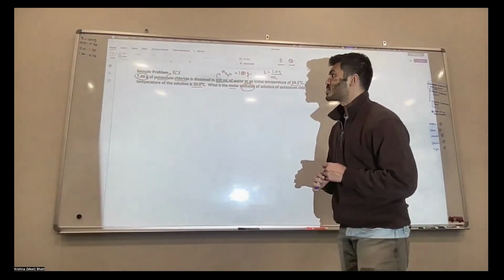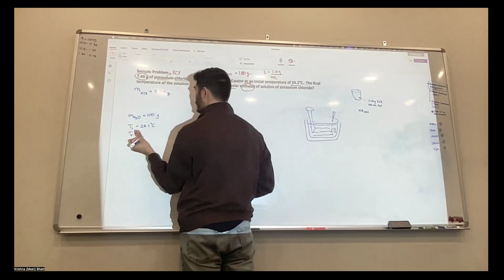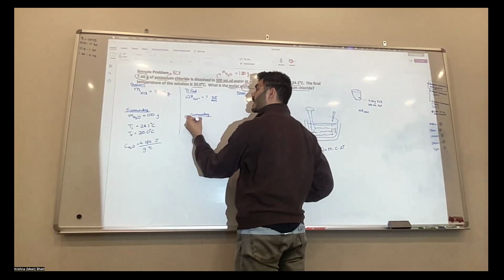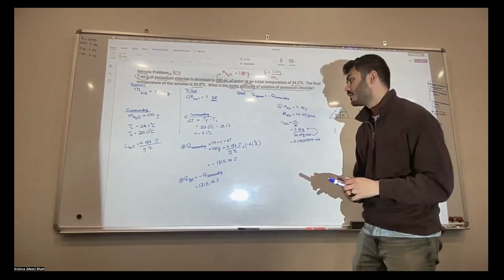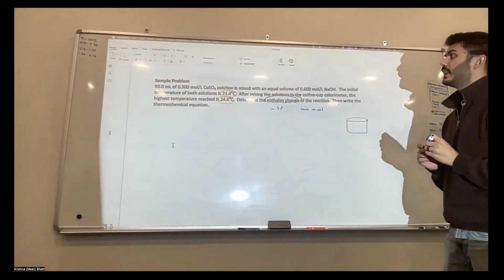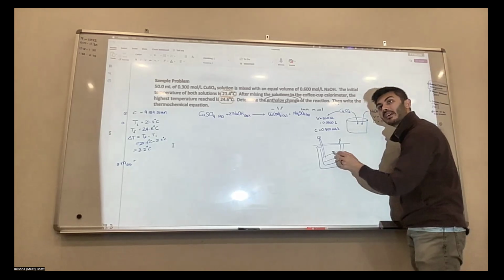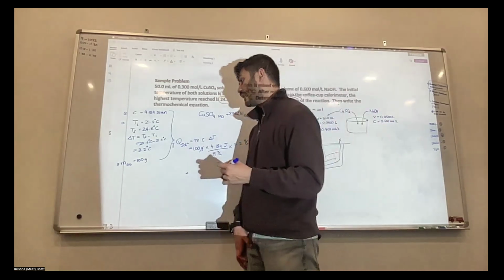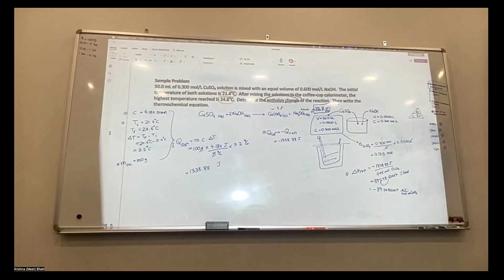SCH4U Calorimetry Questions